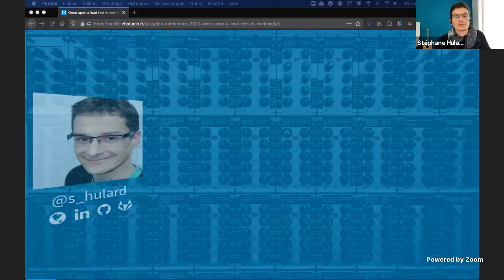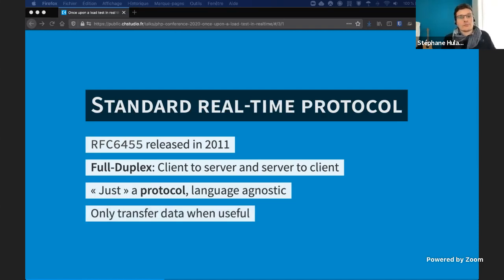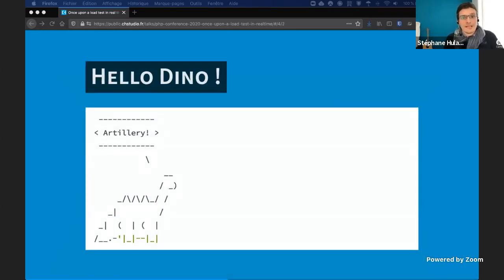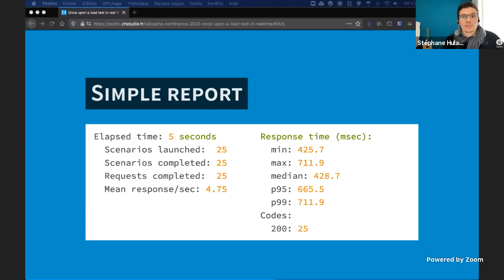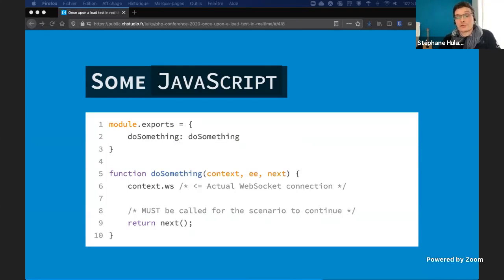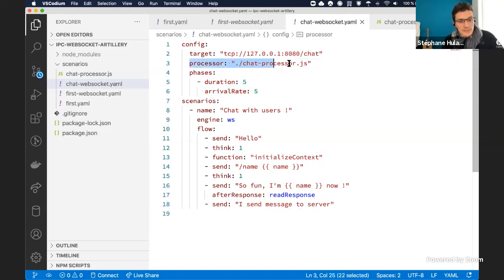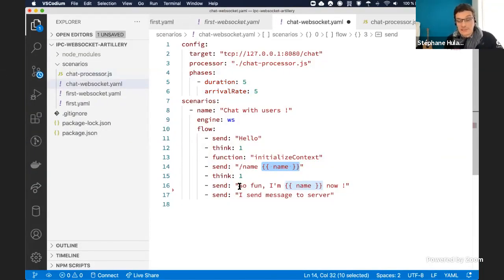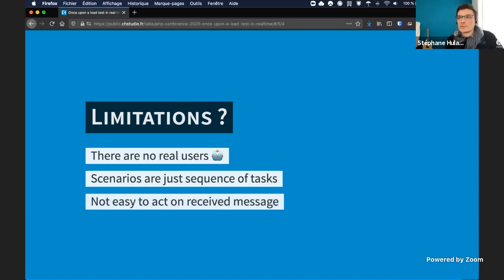Once upon a load test in real time | Stéphane Hulard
Today, WebSockets are more and more used in our projects. The real time they bring us allows to respond to new usages, to differentiate ourselves with new features. But beware, new techno, new responsibilities. Indeed, this protocol is not easy to test, how to ensure the maintenance of service or check the consistency of exchanges? Between load tests and interaction scripting, I propose you to enter in the bowels of Artillery a lightweight and open source load testing framework. It is not in PHP (it is even written in JavaScript) But can clearly be an ally of size in your projects. This feedback is a mixture of functional tests and load tests. The end goal is to reassure everyone, developers and customers, about the concrete capabilities of the software in the deployed infrastructure.